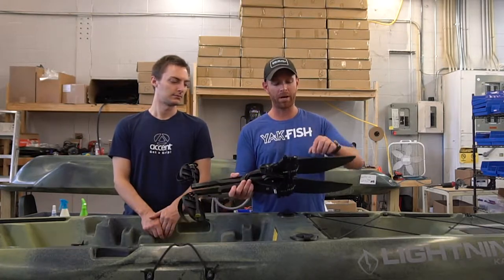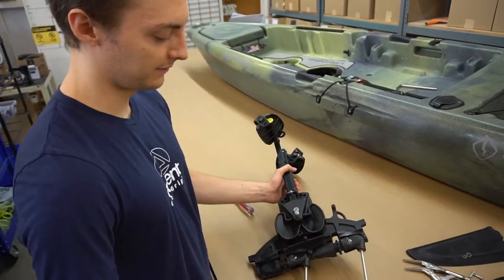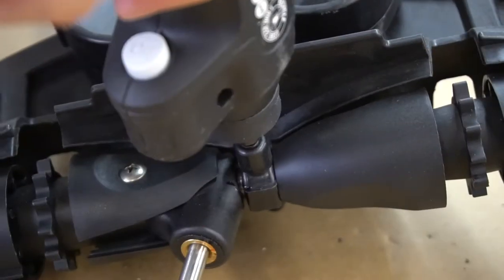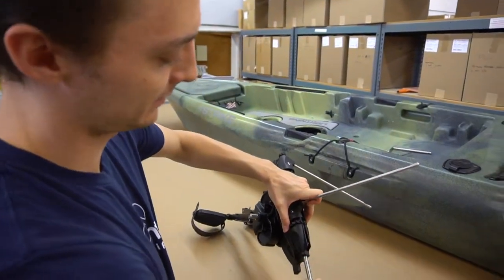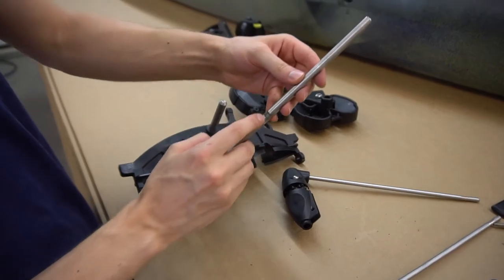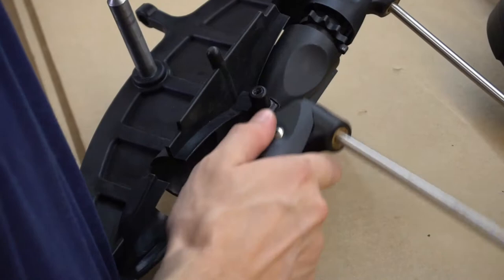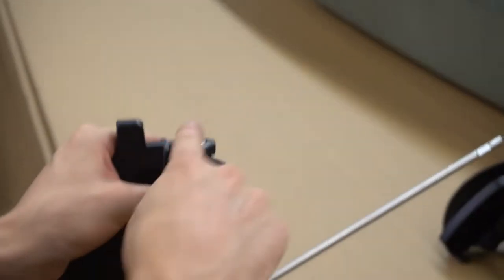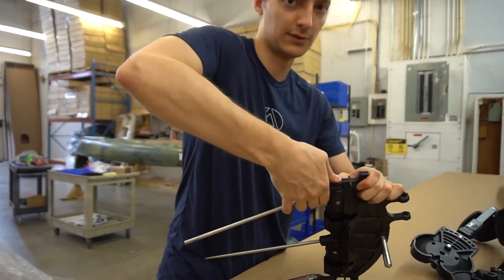How to Replace the Sprockets & Masts on Your Freedom Drive | Lightning Kayaks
In this video, we'll show you how to remove/replace the sprockets and masts on your Freedom Drive and replace them if necessary. This is needed if you want to upgrade to longer fins as well.